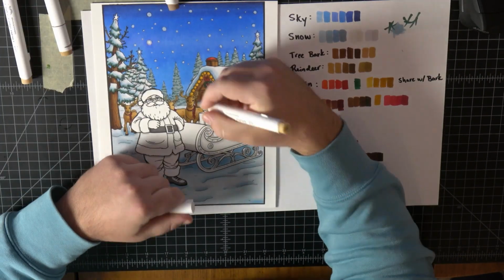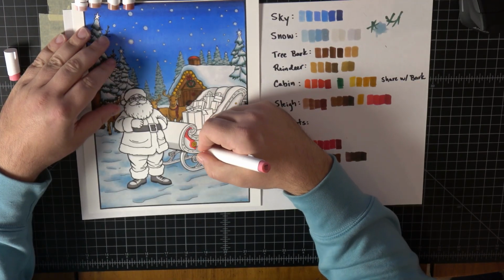Santa Alcohol Marker Tutorial